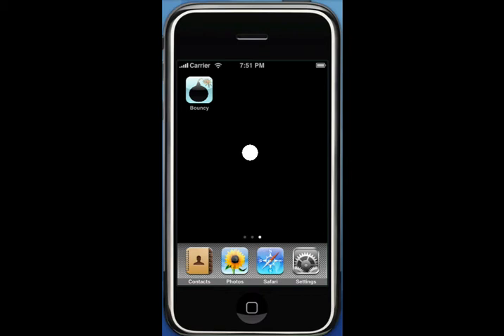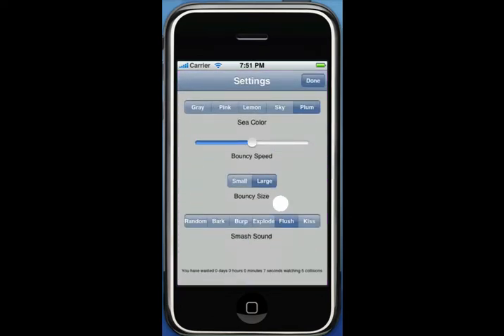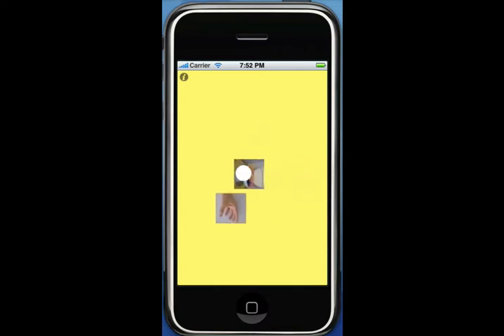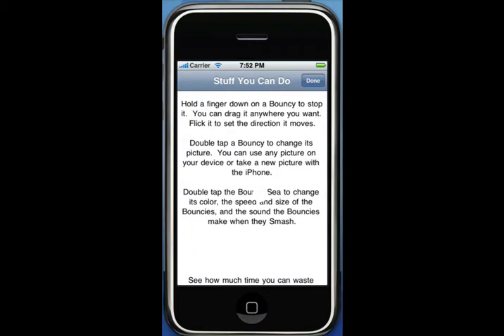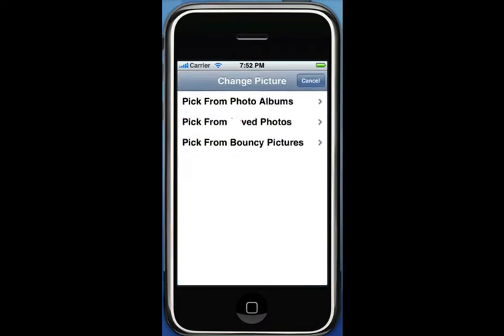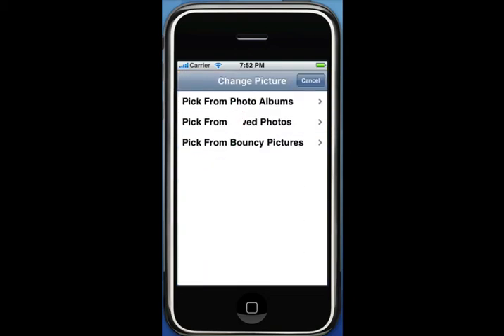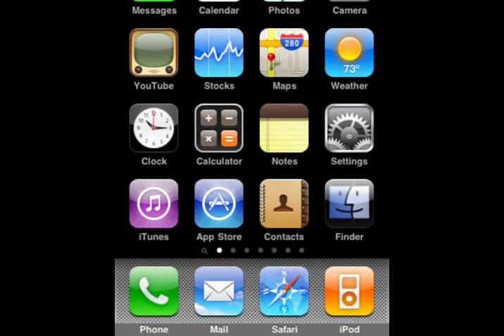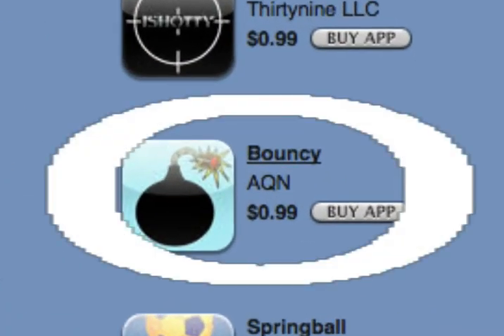Bouncy Ad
I show you an app called bouncy.